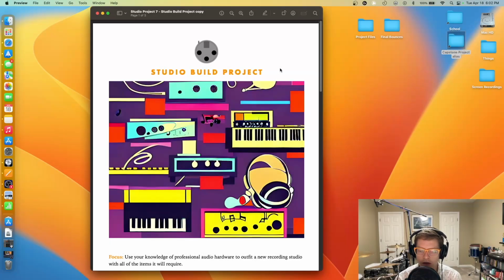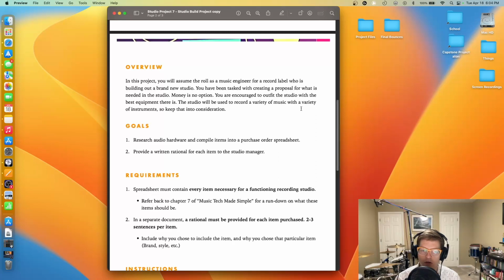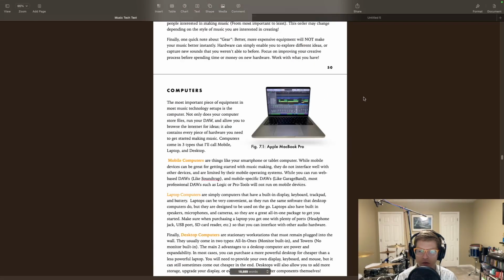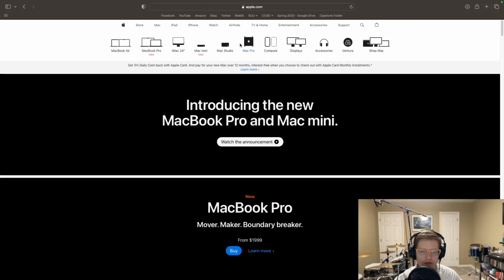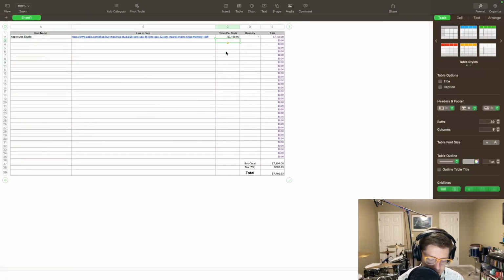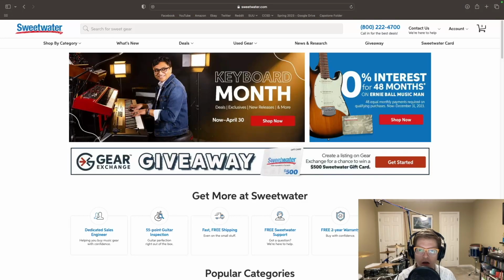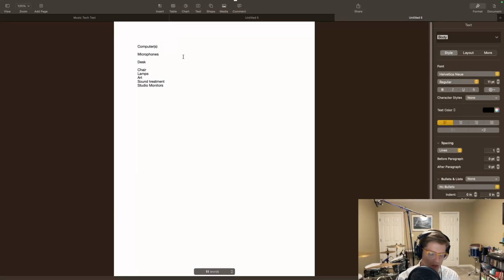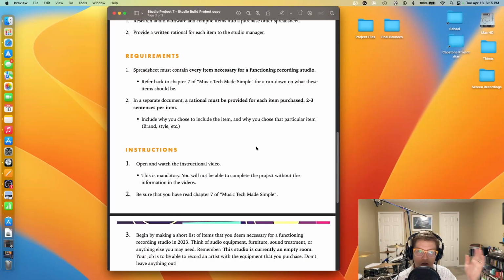Studio Build Project Video Walkthrough - Music Tech Made Simple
This is the video walkthrough of the Studio Build project from the intro level of "Music Tech Made Simple: An Uncomplicated Guide to Classroom Music Technology and Production".

For more information about using "Music Tech Made Simple" in your school, please visit: MusicTechMadeSimple.com